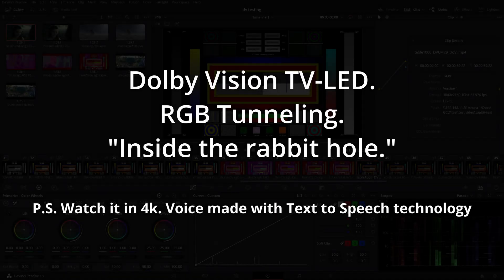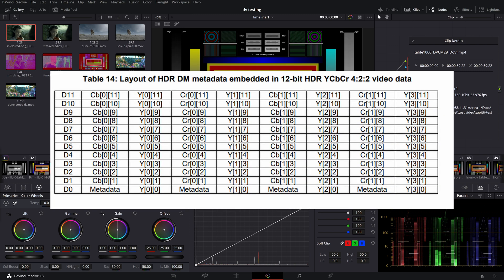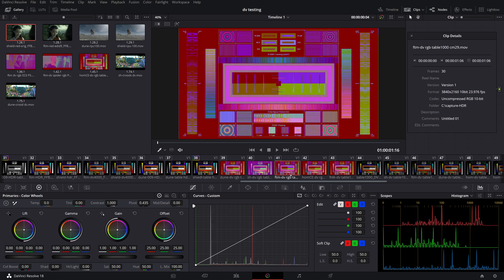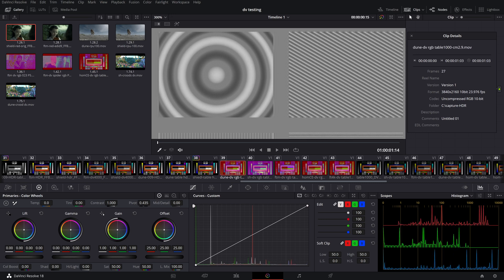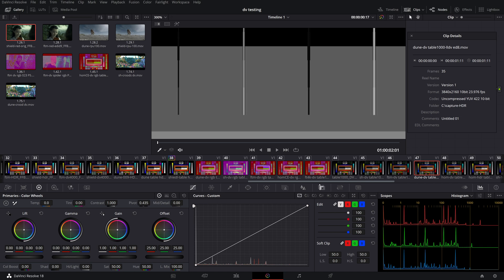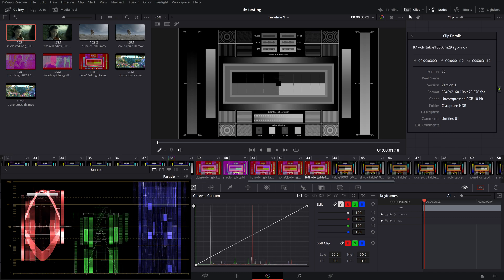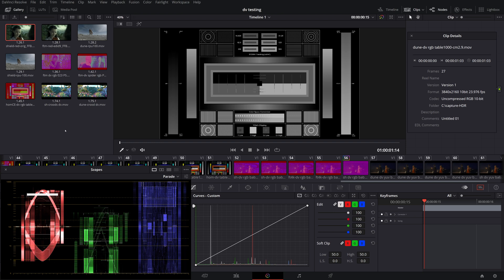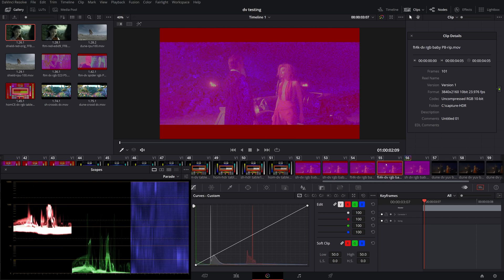ENG voiceover. The truth about Dolby Vision on android tv box. Inside TV-LED and RGB tunneling.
Disclamer. There is an error in the video, in tv-led mode the image is transmitted in 420, not 422.

In this video I will explain and show you the insides of Dolby Vision in TV-LED or STD-LED mode. You will learn why you see when watching Dolby Vision the information that it is an 8-bit signal. You'll see how this signal is actually delivered when playing through Nvidia Shield tv pro 2019 media players, Dune Real vision 4k, Amazon Fire tv max, Homatics box R 4k.

Note, since I do not speak English well, the voice you hear in the video is made using the TTS (text to speech) engine.